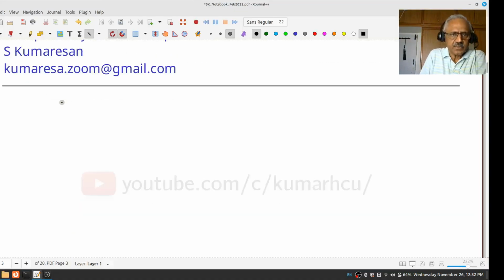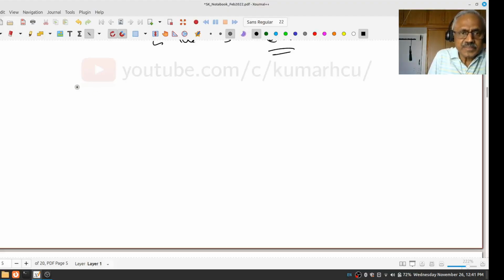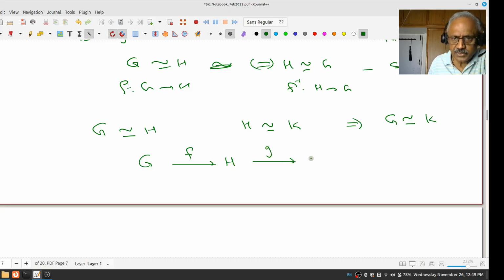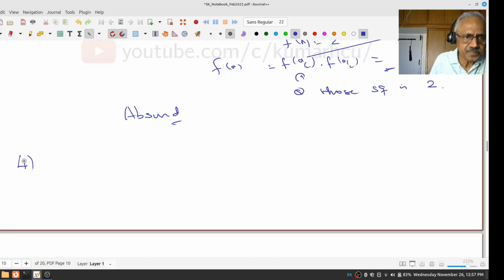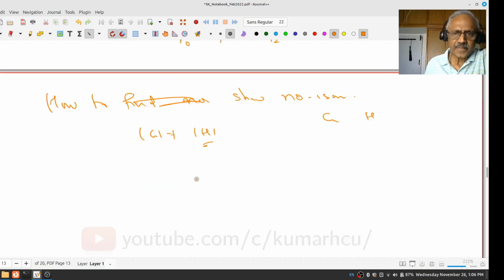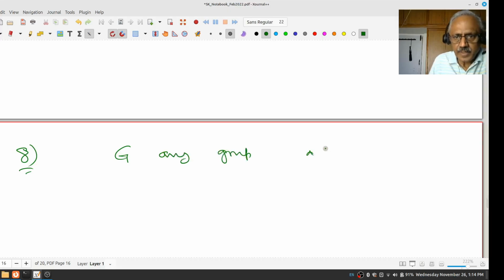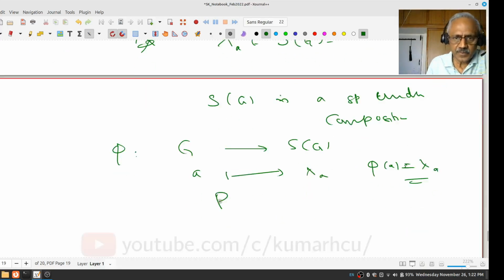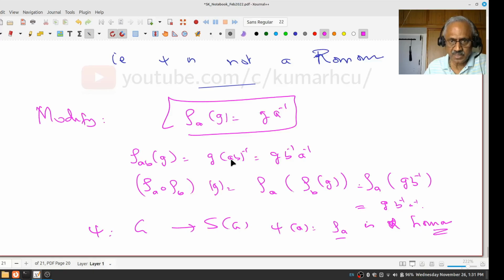Group Theory 17 - Isomorphisms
We define an isomorphism between groups. We give a lot of examples and non-examples. On the way we also give tips to show that two groups are non-isomorphic.
We then look at left translation maps from a group to itself and define a homomorphism of G to the symmetry group S(G).